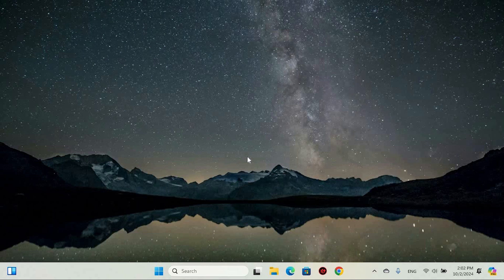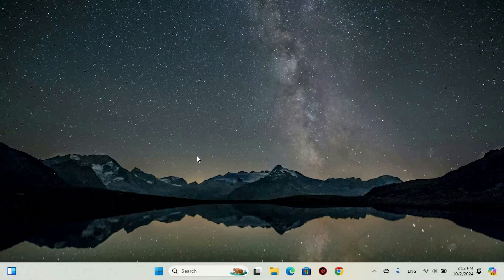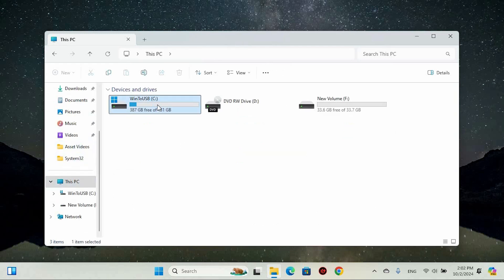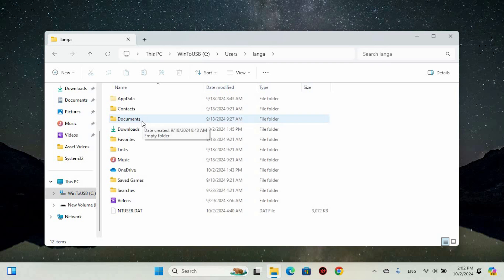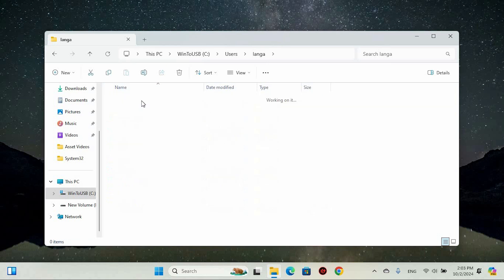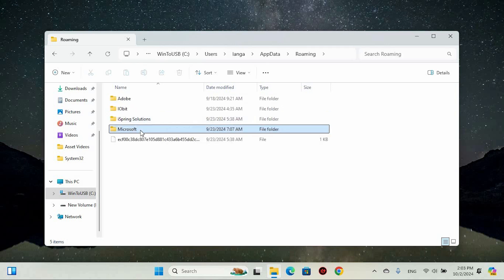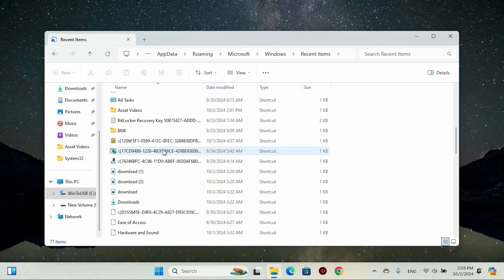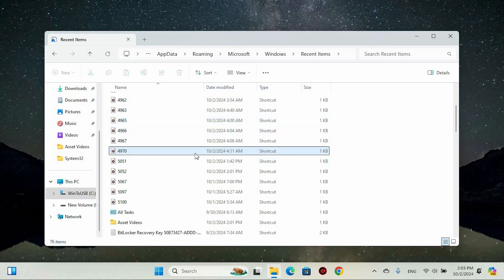How To Fix Applications Freeze When External Hard Drive Is Connected - Easy Fix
Do apps freeze or slow down when you plug in your external hard drive? This video shows how to fix freezing issues caused by external drives in Windows 10 and 11.

This problem is often due to corrupted drive sectors, faulty USB ports, or driver conflicts. It’s common for users working with large files, backups, or old external HDDs and SSDs.

➤ applications freeze when usb hard drive connected
➤ external hard drive slows down pc
➤ fix windows freeze with external hdd
➤ apps not responding when drive plugged in
➤ troubleshoot usb drive causing system lag
➤ check external drive for errors
➤ update usb and storage drivers
➤ fix drive conflict in disk management
➤ prevent apps from freezing with external drive
➤ windows 11 lags when external hard drive used

Works on Windows 10 and Windows 11 laptops and desktops with external HDDs or SSDs.